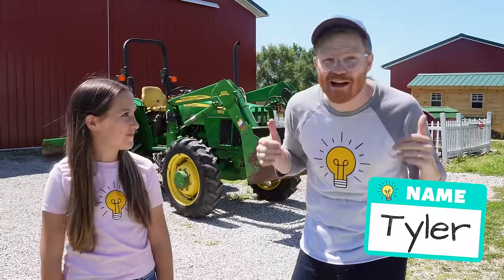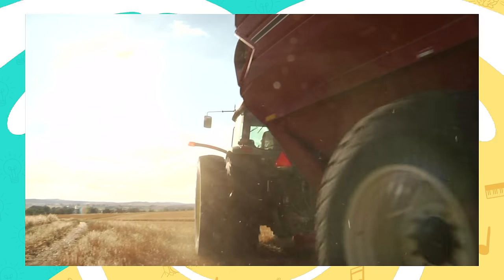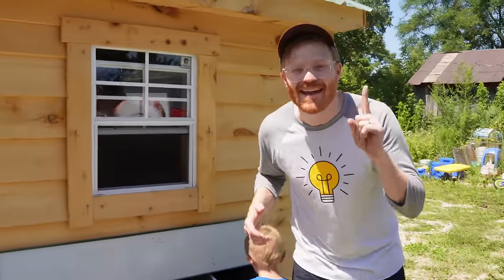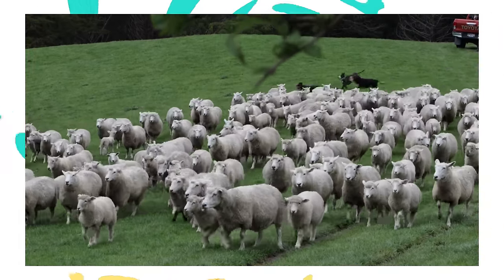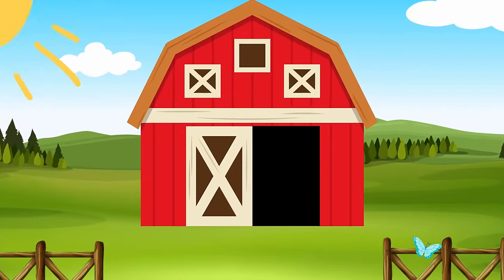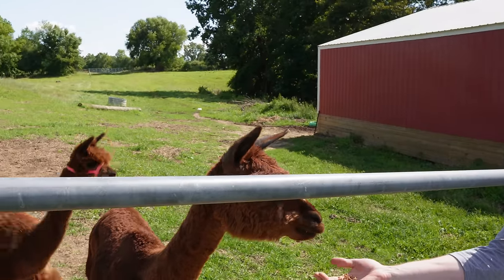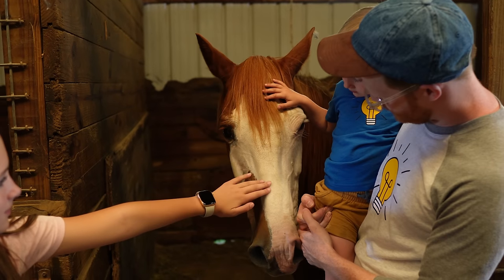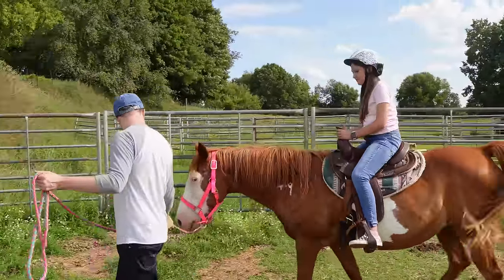Explore on the Farm! 🚜🐔🐷 Farm Animals for Kids | Farm Adventures for Toddlers | Tractors and Horses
🚜🎶 Dive into a day full of discovery, music, and fun on the farm with Tyler, Khloe, and Benny in today's episode of Learn Too! 🐔🐐🐖🦙🐴

Join our spirited trio as they embark on a quintessential farm experience for kids!. Their day is packed with excitement, exploring tractors, feeding chickens, goats and pigs, as well as mustering up the courage to go horseback riding on some incredible horses at Horses of Hope in Lapeer, MI.